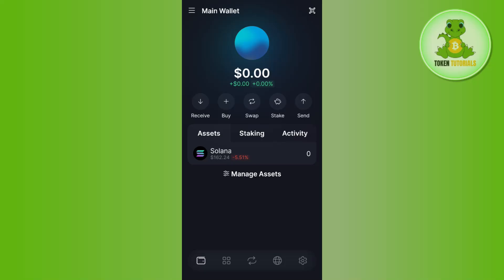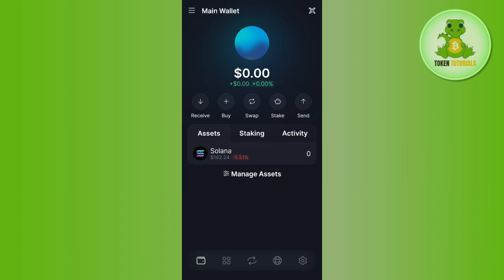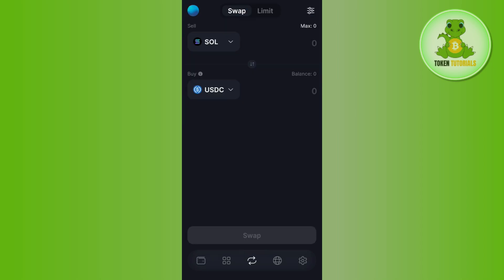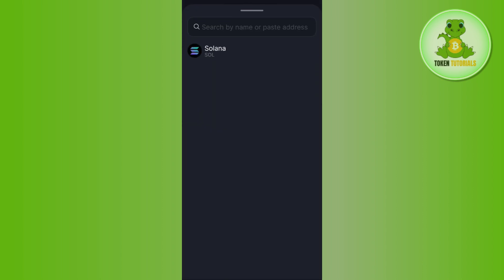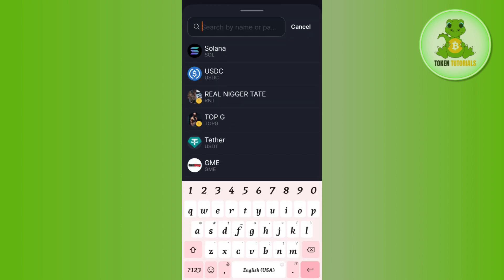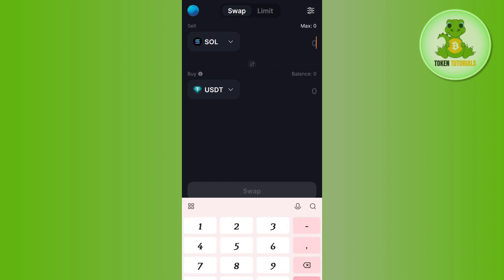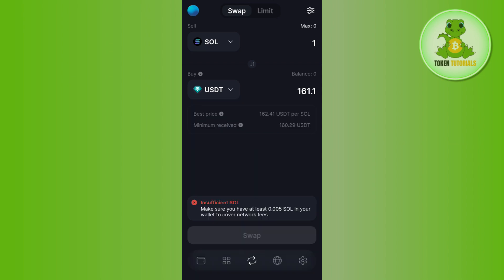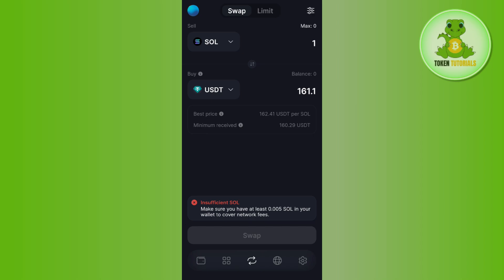How To Swap Solana On Solflare Wallet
Welcome to Token Tutorials! In each video, I will show you How To Swap Solana On Solflare Wallet